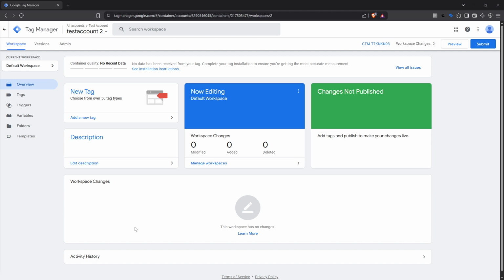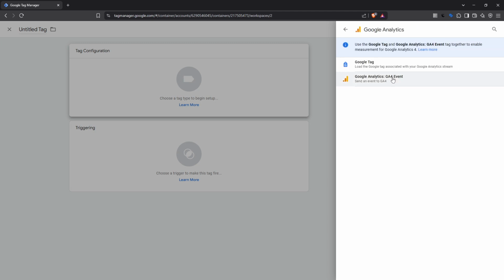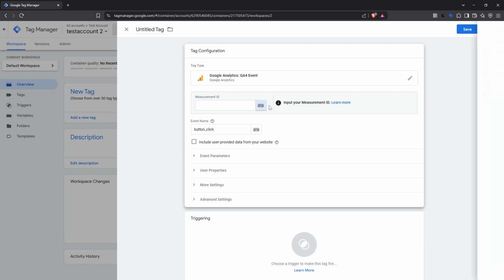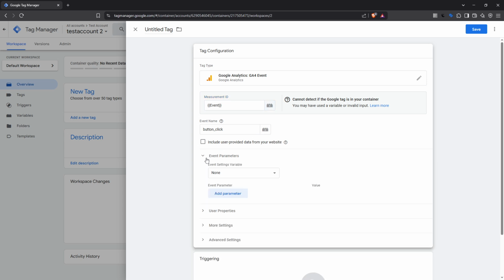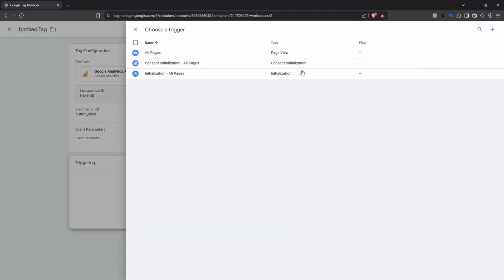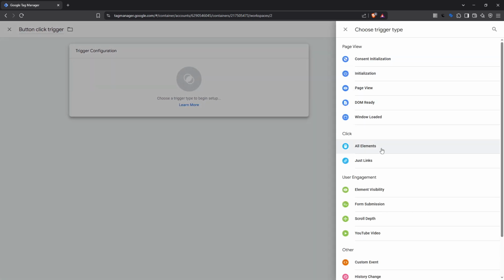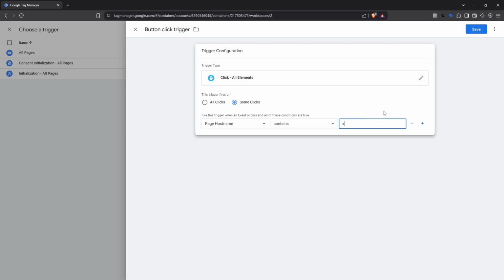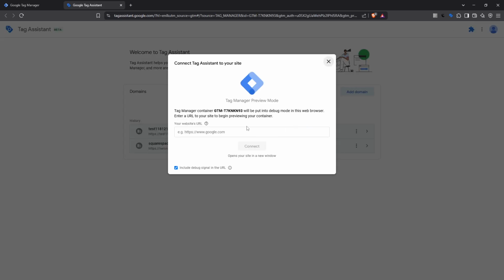How to Create Events in Google Analytics From Google Tag Manager [2025 Full Guide]